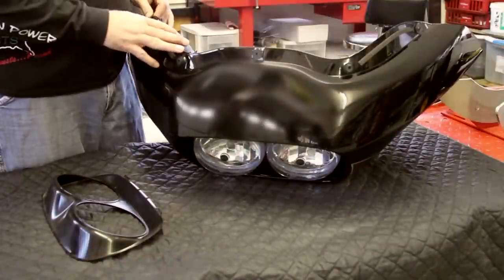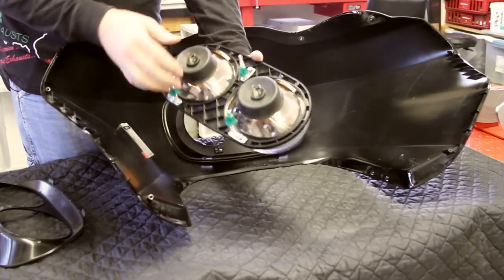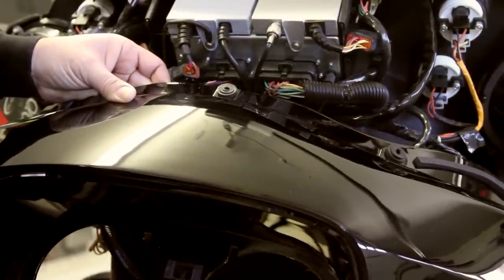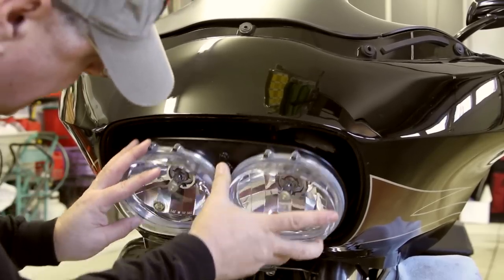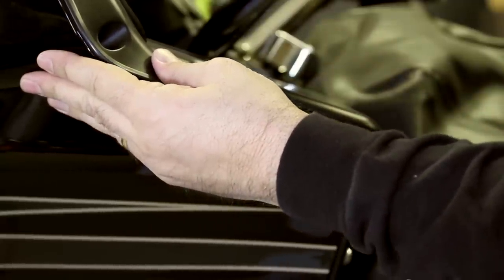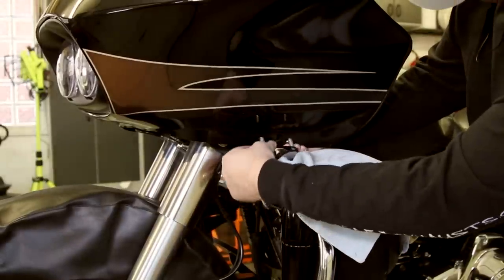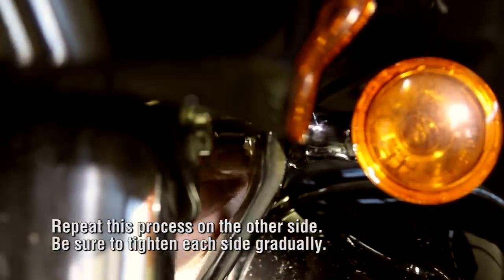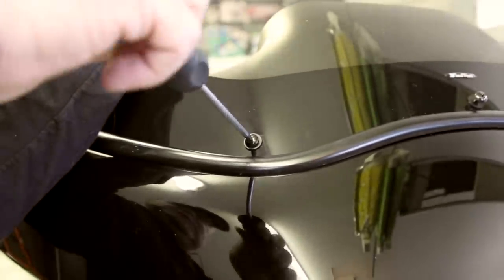Replacing the Fairing on a 2011 Harley-Davidson Road Glide Ultra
Produced by PGN Agency

Video 4 in a 6 Part Series

MPAK 6
Includes-
(1) KS125.2BX2 Mini
(1) MOTO 602 6.5" Coaxial Speakers
(2) 6.5" Speaker Adapter Rings
(1) Motorcycle Wire and Installation Kit
(1) Step by Step Installation Manual

PGN Agency - Michigan Marketing

Web Design | SEO | Print Media | Photography | Video | Radio

PGN Agency strives itself on assisting its' clients with their Marketing needs and concerns. We have over 25 years of experience in the Marketing and Advertising Industry. At this point, there is never a problem that PGN Agency can't provide a solution for.

We are based in Royal Oak, Michigan and provide Marketing and Advertising services Nation Wide.